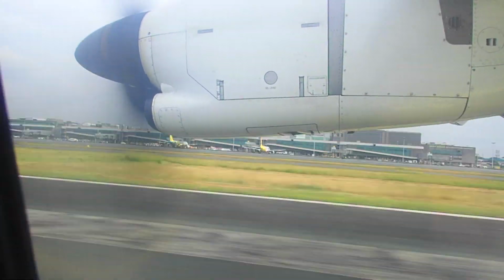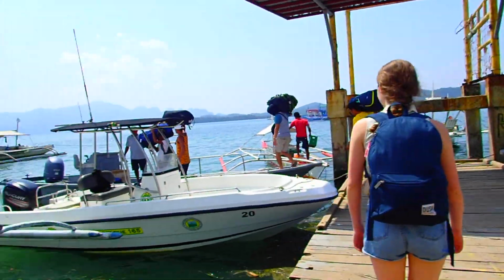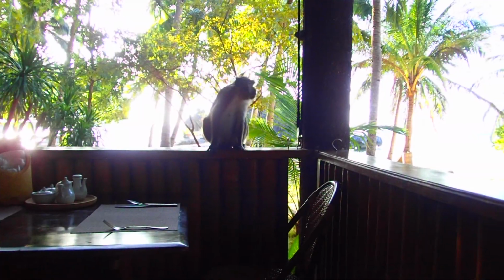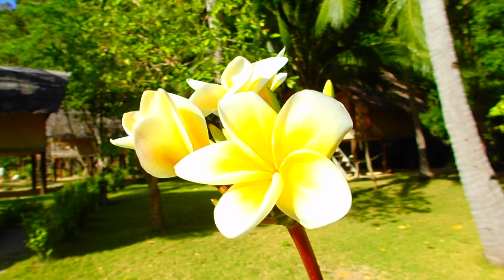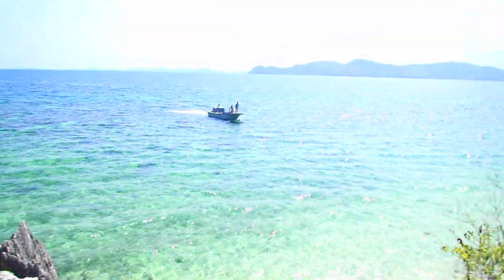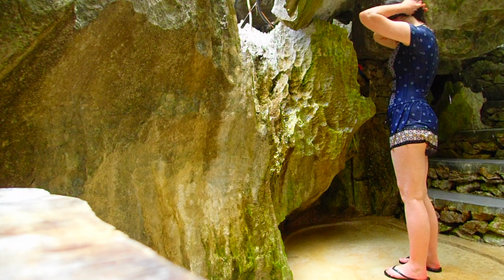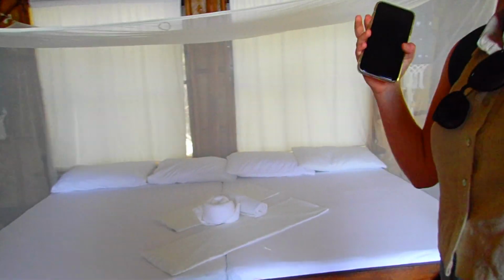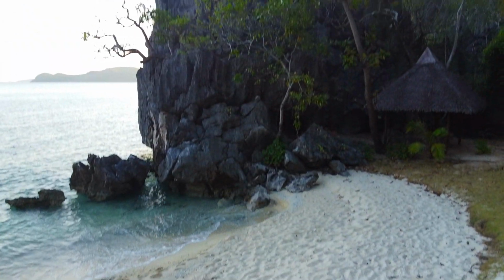Sangat Island Dive Resort | Private Villa | DJI Mavic Mini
We leave Manila to head towards Sangat Island Dive Resort. To get to the resort, we took a van from the airport to Coron where we got onto a speedboat. When we arrived at Sangat Island we were greeted with calamansi welcome drinks. Calamansi is sort of like lime, but a miniature version. We were taken to our private villa where our luggage was taken to the private beach by boat. This private villa is called the Lambingan Villa. We really enjoyed our stay here and took the opportunity to go snorkelling every day. We were told that we'd be lucky to see sea turtles, but we did see a few. We hired the kayaks at one stage to go further around the island to find another snorkelling spot. This is where we saw some clown fish in their anemone.

Not only will you see underwater footage in this video, but you will also see drone footage! Even with the strong winds, no GPS signal and very little service, I managed to find a weather window to fly my drone! I was very careful with my DJI Mavic Mini, and made sure to only fly above the land in case anything were to go wrong. But as you can see in the video I do get a few awesome aerial shots above our private villa, and you can see the rest of the resort in the distance (plus my sisters dancing and prancing around on the beach).

"If you’re interested in your very own private slice of paradise, the ultra-secluded, tri-level Lambingan Villa – complete with its own private (and we mean private) white sand beachfront – is, unquestionably, the only place to stay!

Masterfully crafted into a cove of limestone some 200 meters from your nearest neighbor – and accessible only by kayak or a hanging foot bridge – the Lambingan Villa offers it’s guests a beach-level entry foyer, an open-air lounge area, a Balinese “rock shower”, an elevated second-floor sleeping chamber and a massive, stately, third-floor master bedroom.

Upon entering this spectacular accommodation from its own secluded white sand beachfront, guests will be initially greeted by a spacious, open-air entertainment area and hammock lounge. To the left of the lounge area is the entrance to one of the resort’s most talked about features: a rock-enclosed Balinese-inspired shower grotto where the salt, sand and sweat of the day is eased from your body by a cascade of fresh water falling from a fissure in the rocks above.

Moving up a short double staircase reveals the second floor sleeping chamber which includes two queen-size beds, two western styled toilet facilities, and a fully-stocked mini-bar. On the third floor, directly beneath the eaves of the Nipa-thatched roof, is the grand master bedroom complete with king size bed, and incredible views of Coron Bay and an ancient limestone forest.

As with all of our accommodations, Lambingan Villa has been expertly constructed from the finest locally-available materials including hand-woven bamboo wall panels, split-bamboo flooring, and Nipa Palm roofing. Lambingan Villa also includes mosquito-netted windows, ceiling fans above each bed, ample electrical lighting fixtures and 220-volt electrical outlets.

Perfect for honeymooners seeking maximum privacy, or hard-core nature lovers – since Monkeys, Monitor lizards, Tarbon, Kingfisher and other assorted wildlife are frequent visitors to the areas surrounding this private hideaway – a night or more at Lambingan Villa is sure to inspire many unforgettable memories."